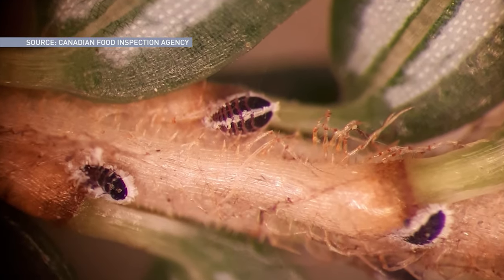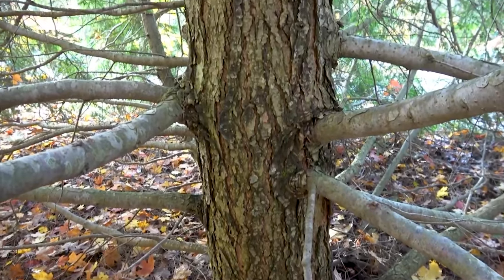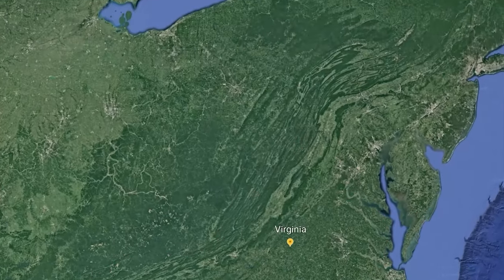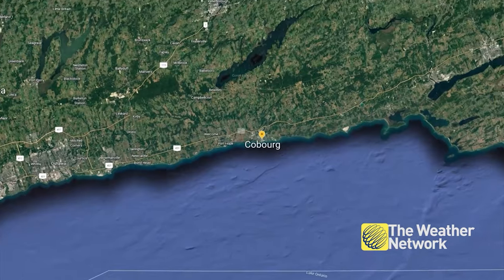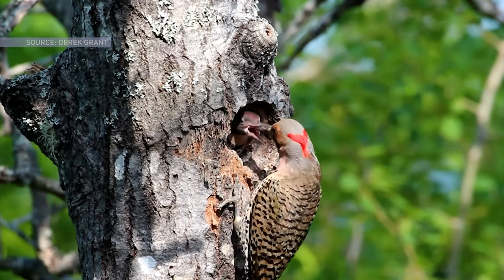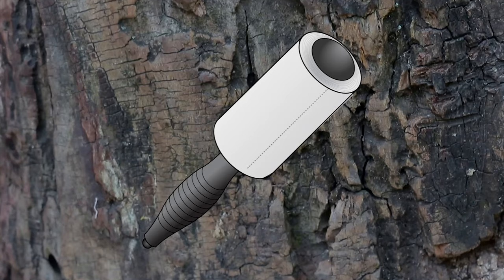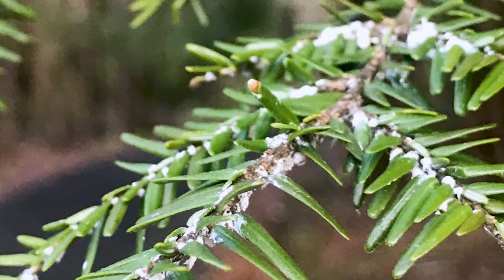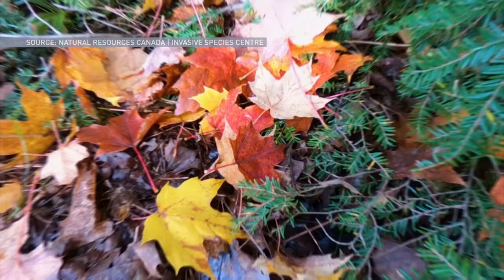The Tiny Insect Causing a Large Amount of Damage in Canada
You may not have heard of 'Hemlock woolly adelgid' but it's making a serious impact on forests in Canada. The Weather Network's Victoria Fenn Alvarado has more.